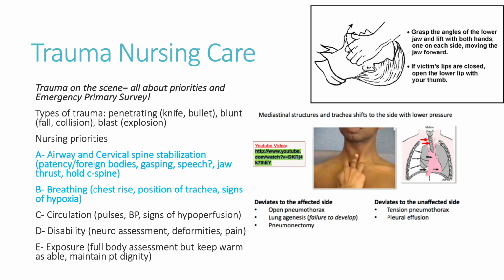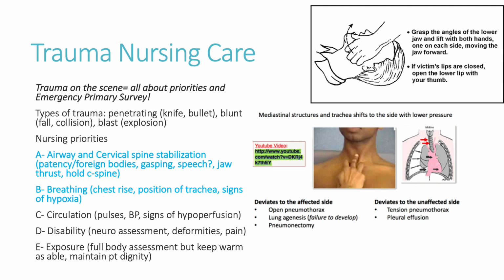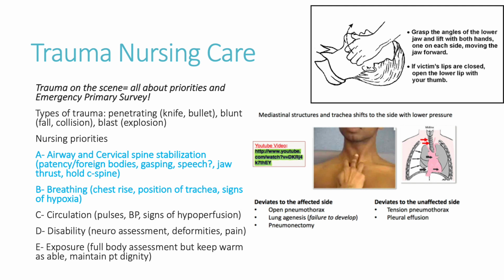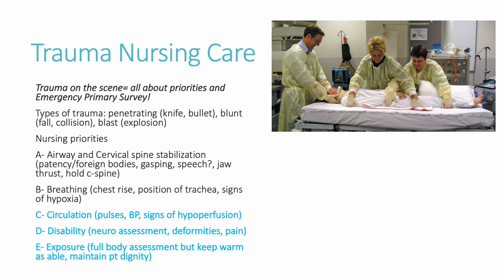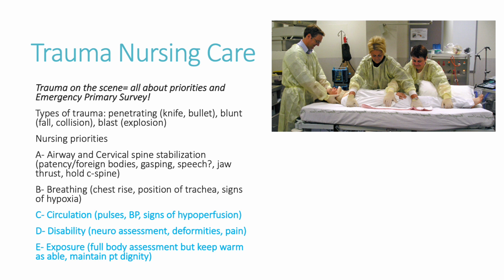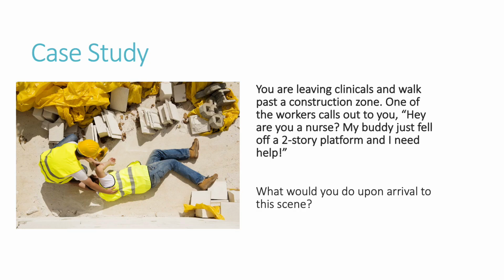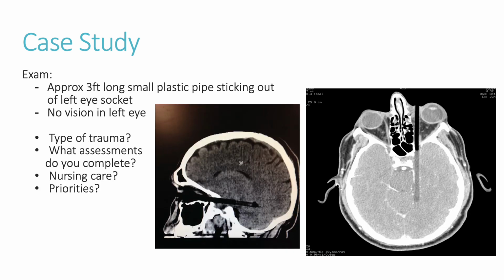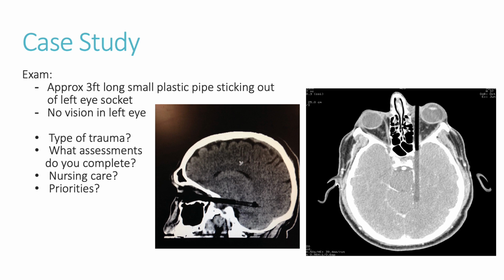Intro to Trauma Nursing Care